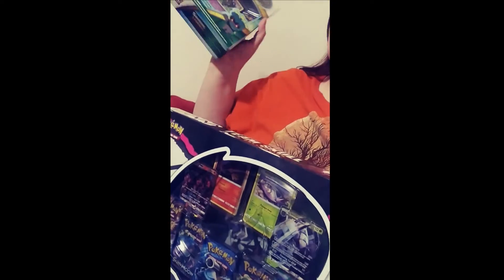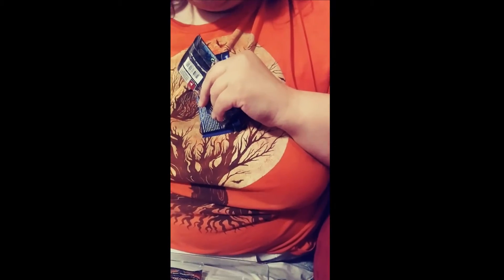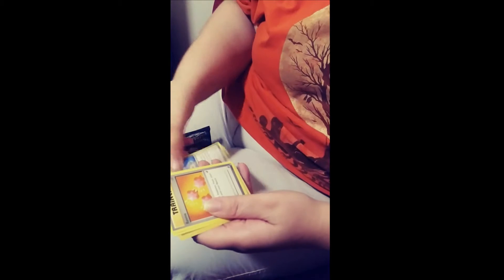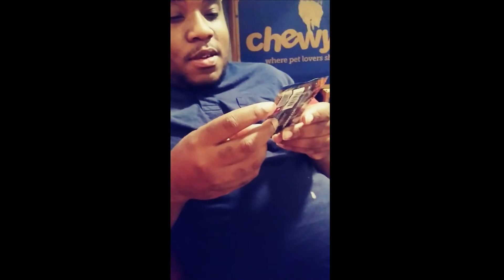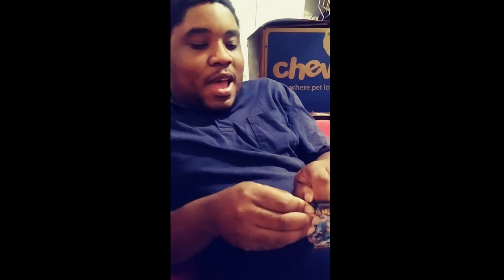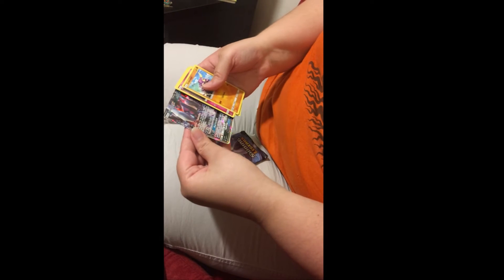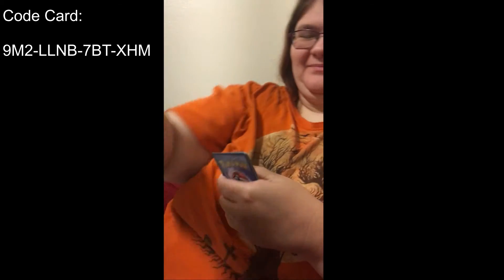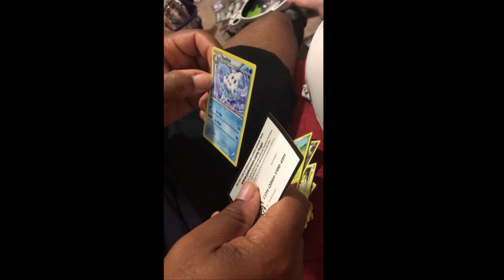Pin Collections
I... Have a lot of pokemon cards that need to be opened.